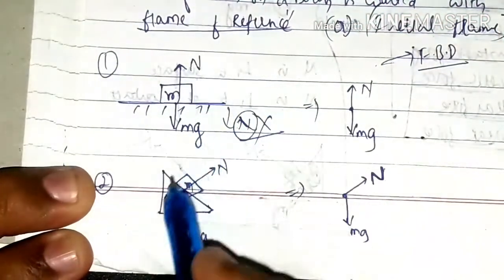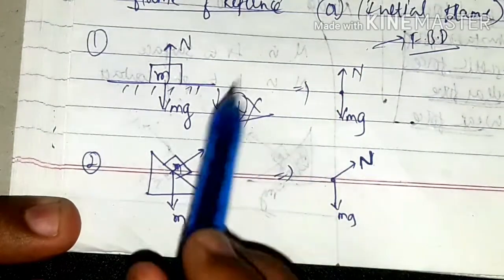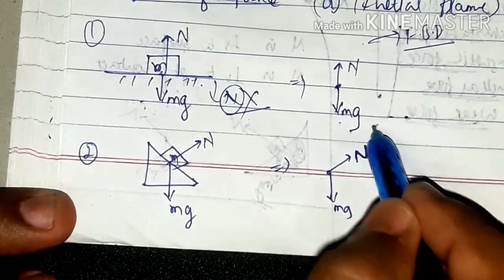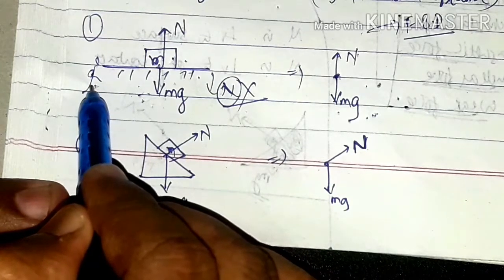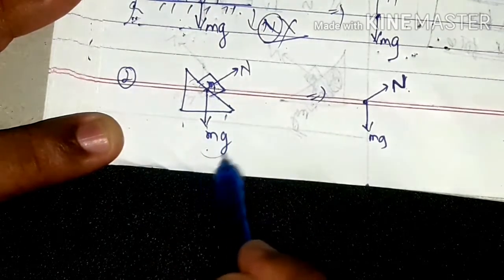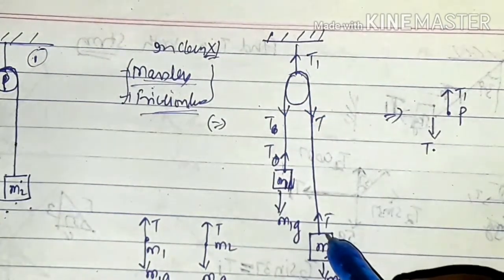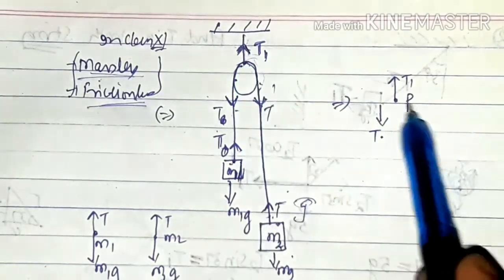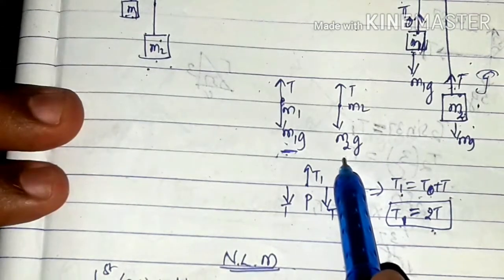Newton's laws of motion part-3 (first law)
Free body diagram:- illustration with 3 examples